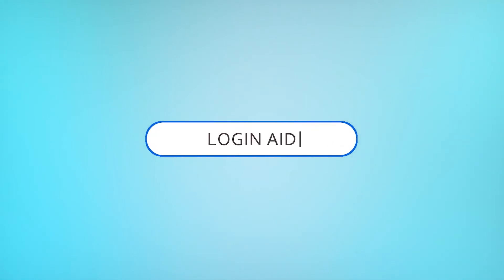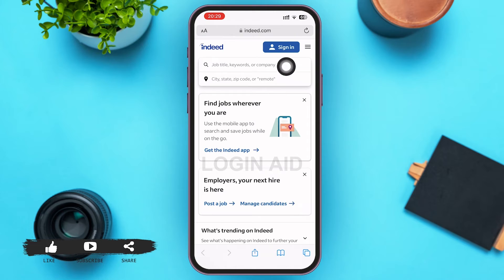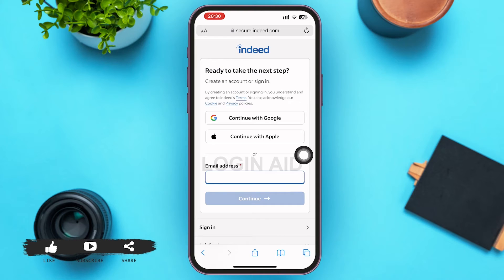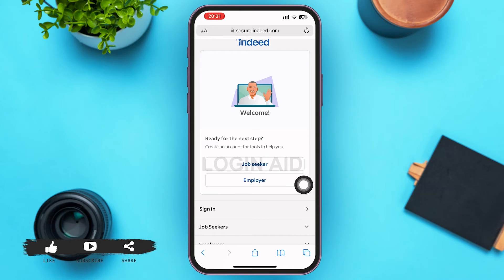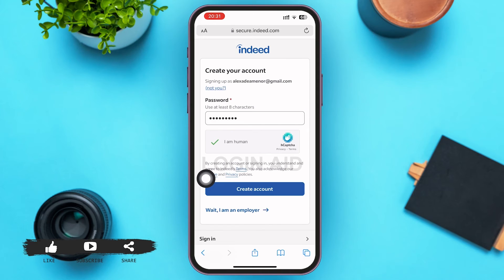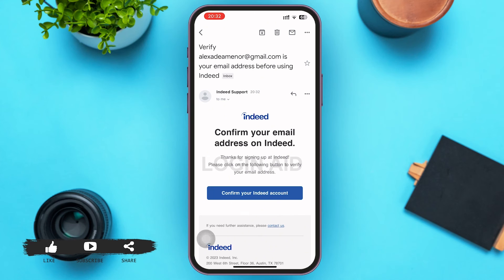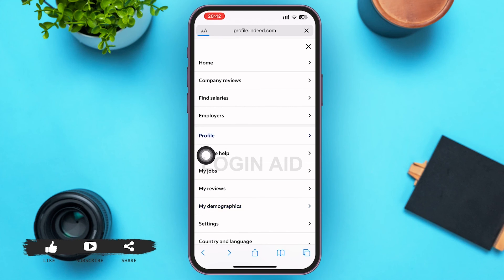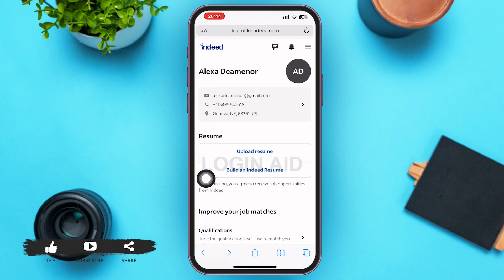Indeed Job Search Account Registration, Sign Up Guide 2024 | Create Indeed Account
A video guide for the process to create Indeed Job Search account.